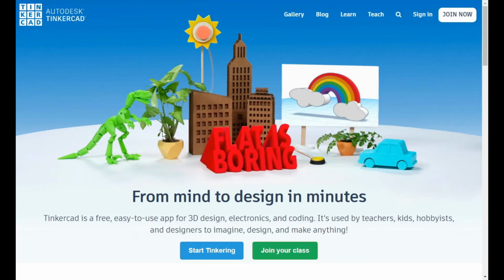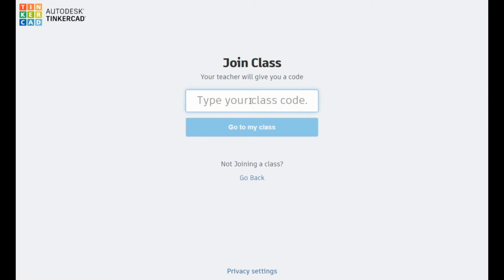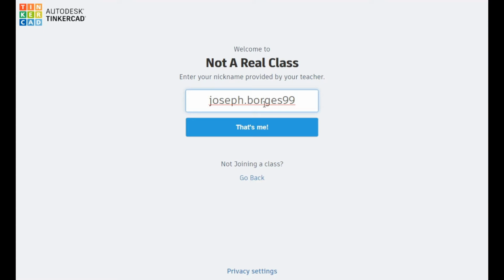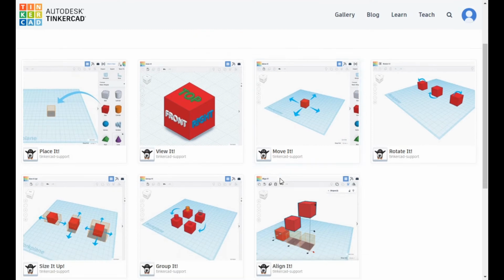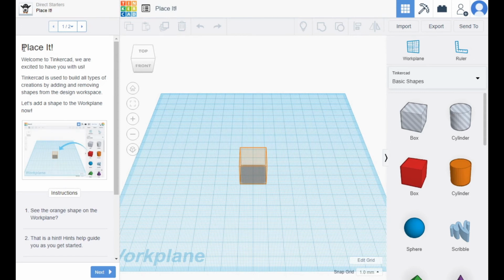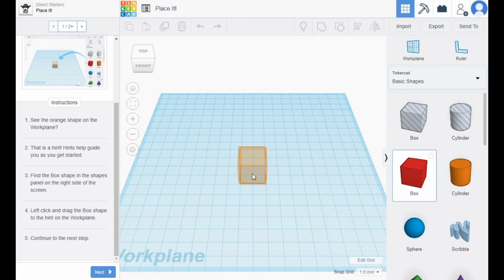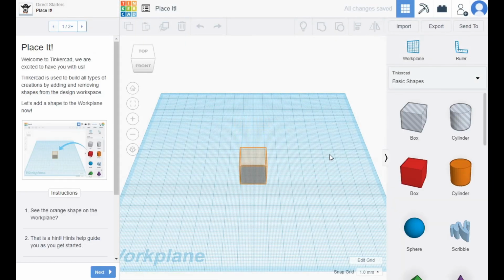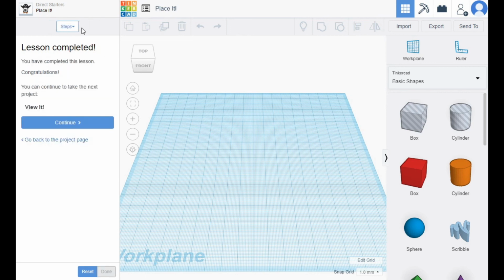LCMS Borges - TinkerCAD - Place It